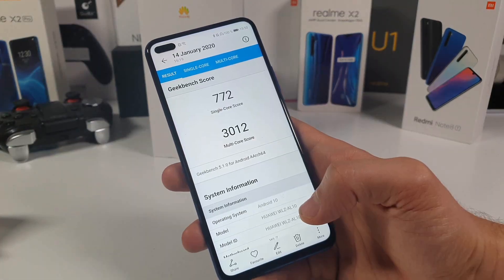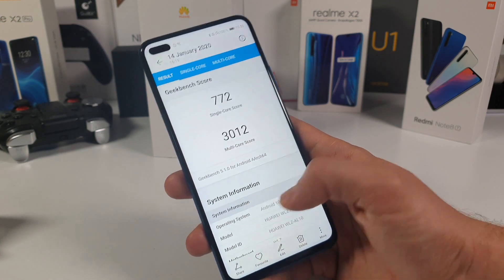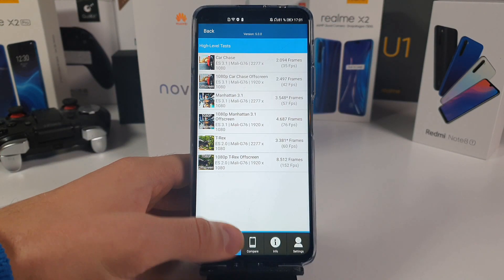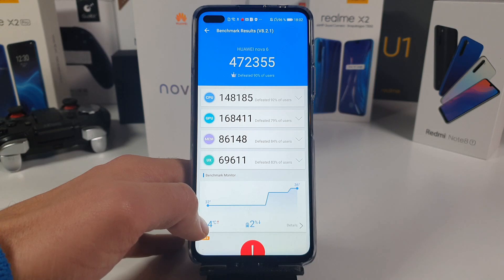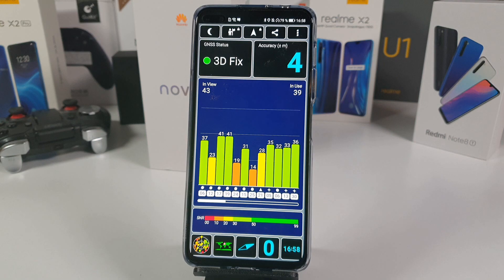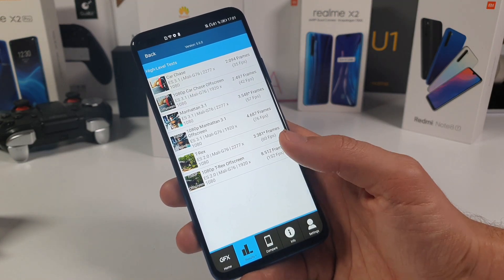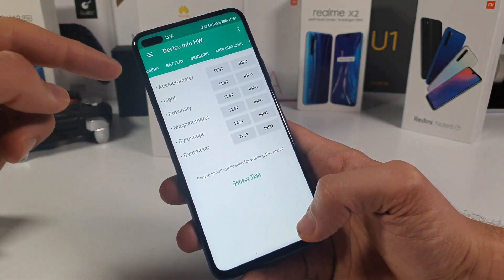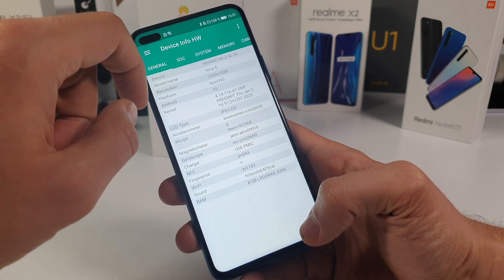Kirin 990 Antutu test/Benchmarks/Geekbench 5/ Speed test/ Huawei Nova 6